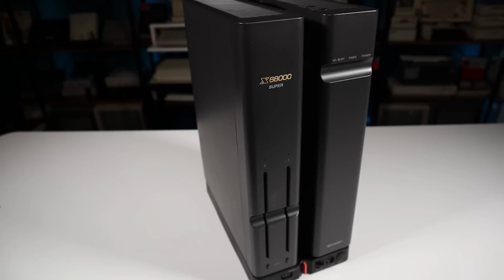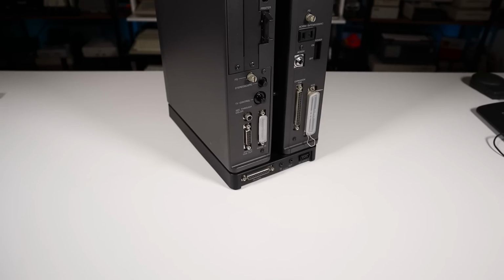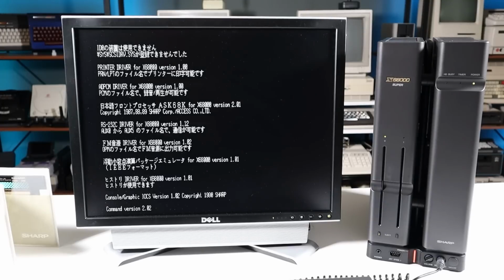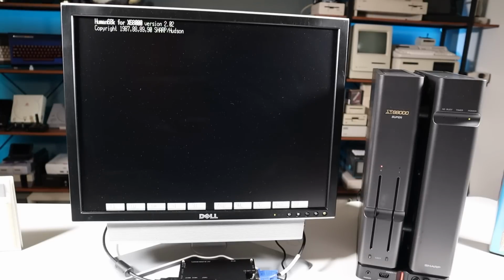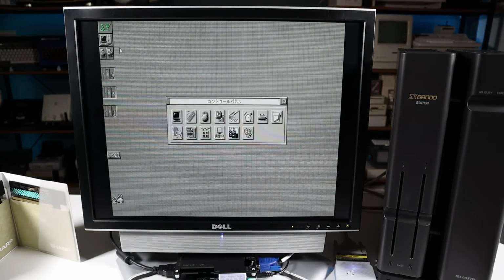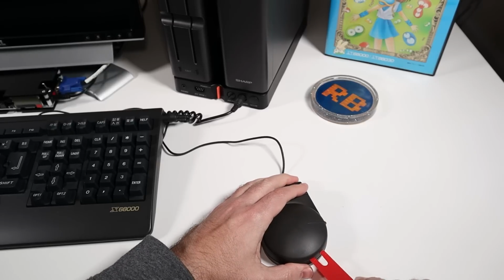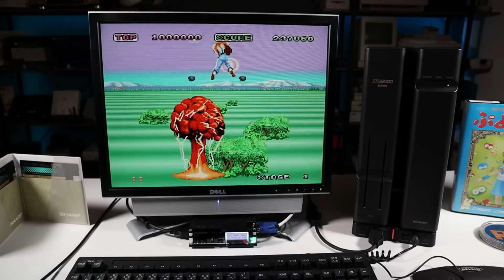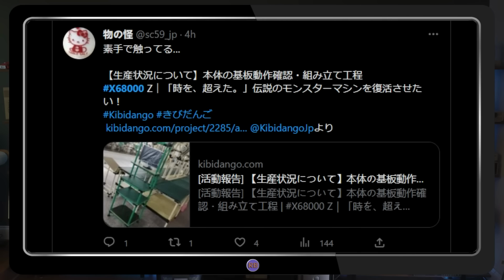Testing out the imported X68000!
Let's put the Sharp X68000 through its paces and see how this “Amiga Killer” handles games, music, graphics, and video! Setbacks & solutions, GBS-Control & OSSC upscalers, and BlueSCSI V2.

Thanks to our awesome Patrons and Channel Members for their support!!!

Peter (Melair)
Kevin Gonzalez
Jon Ingersoll
John DiLiberto
John Trammell
Paraffine
Pinay Collectibles
Josh K
Mitch Hoffman
Alex Smith
Wolfgang Behrens
Vince Valenti
Eli
William Sullivan
Eric Stacey
Ryan Brooks
James Taylor
FULLSET
[mi.low]
Allister Fiend
Erik (goodjonx)
Pierre Kressmann
RobF228
Jim Leonard
Rayner Daniel Pedersen

00:00 Introduction
00:50 A Peek Inside
06:44 Export Restrictions
07:20 GBS-Control
09:08 First Power Up
10:27 Display Woes
12:50 Testing Floppy Drive and Soft Power
14:24 Display Woes 2 and the OSSC
18:21 Puyo Puyo
19:30 Copy that Floppy!
21:36 Testing the Included Word Processor
23:41 SCSI Options
24:33 BlueSCSI V2
25:09 Creating SCSI images via Emulation
28:43 Game Controllers
30:24 Classic Arcade Games
32:11 Newer Arcade Games
34:24 Converting the Mouse to a Trackball
36:33 Shoot em Ups
39:45 Racing and Superscaler Games
41:56 Other Interesting Games
44:58 Music, Graphics, and Video
48:05 Conclusion